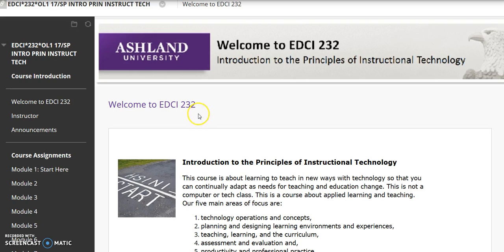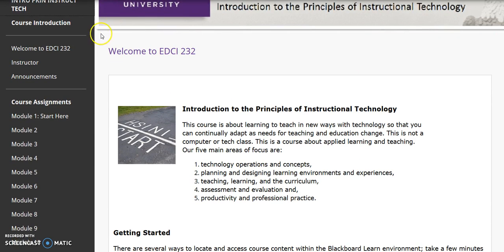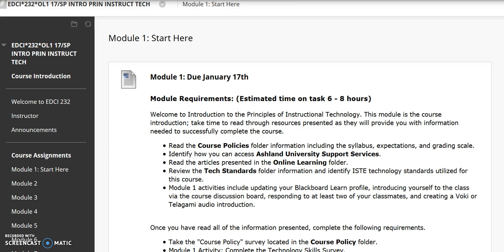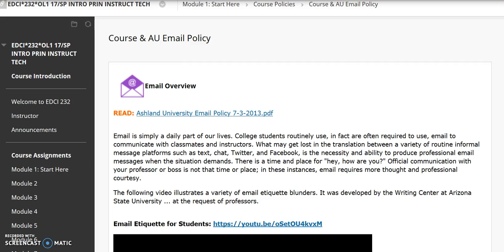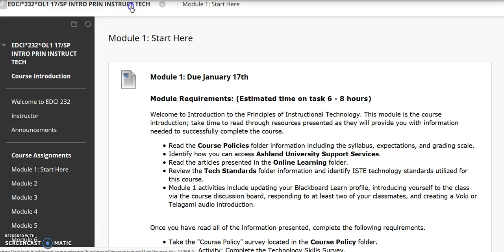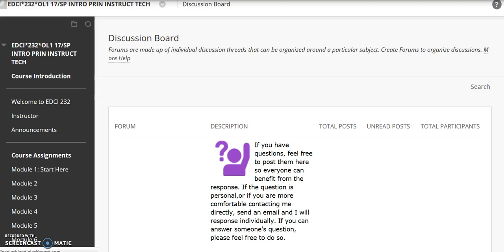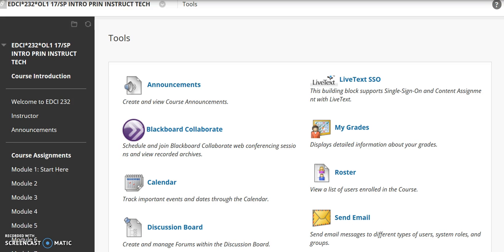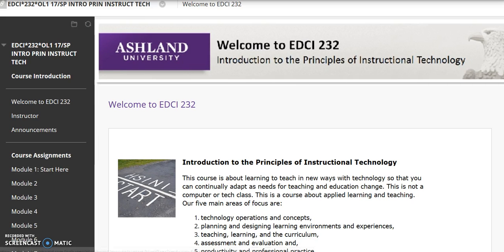Navigating the Course in Blackboard Learn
EDCI 232 Introduction to the Principles of Instructional Technology. This video provides an overview of course navigation and contents.